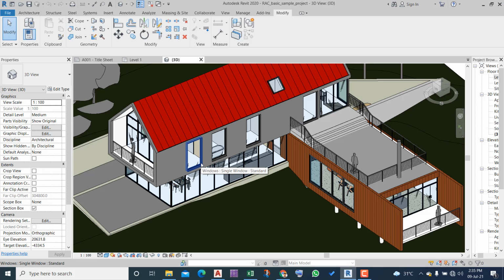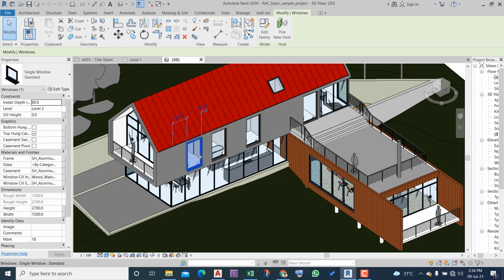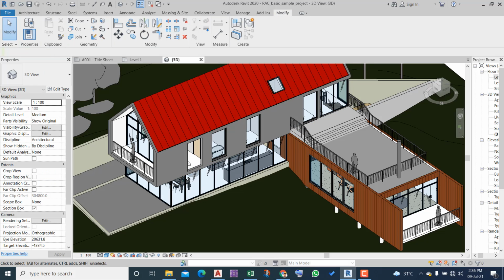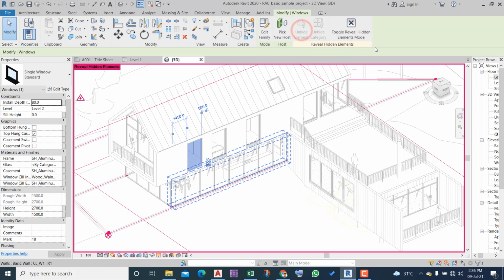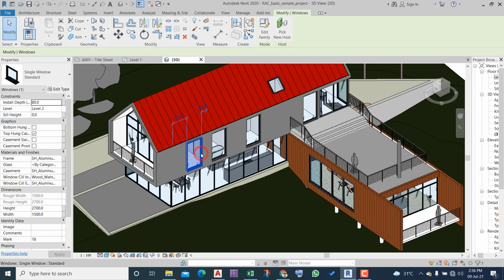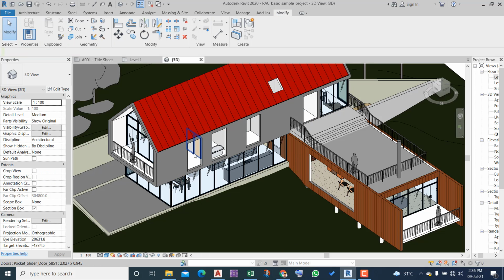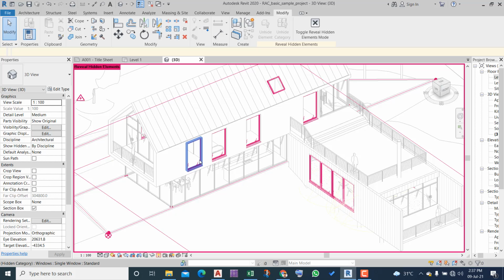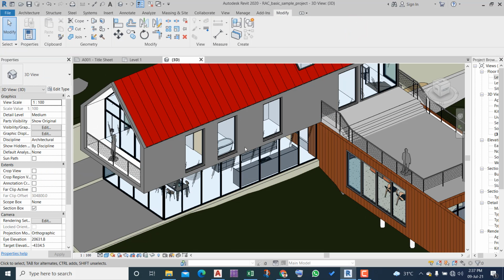Hide and Unhide elements/category in Revit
Hide an element when you do not want it to appear in a view.

In the drawing area, select the element to hide.
Click Modify | (Element) tab View panel Hide in View drop-down (Hide Elements), (Hide Category), or (Hide by Filter).
Alternatively, right-click the element, and click Hide in View Elements, Category, or By Filter.

If you select Hide Elements, the element is hidden in the view.

If you select Hide Category, all elements of that category are hidden in the view.

If you select Hide by Filter, the Filters tab on the Visibility/Graphic Overrides dialog displays for modifying, adding, or removing filters.